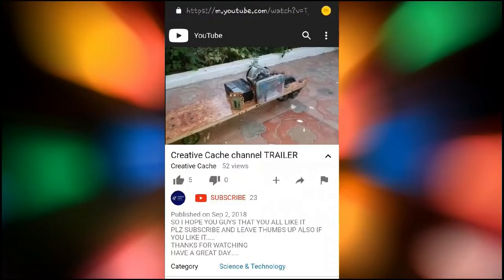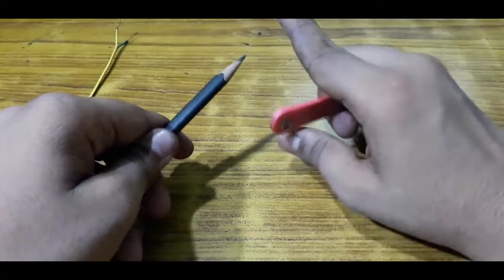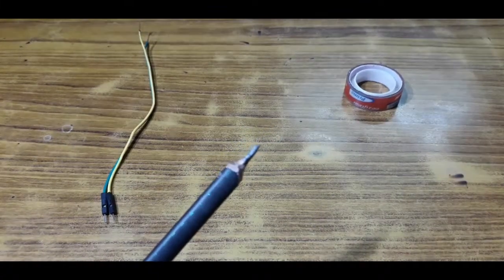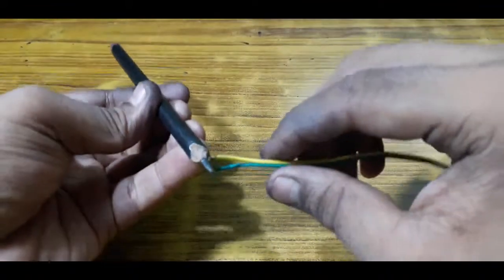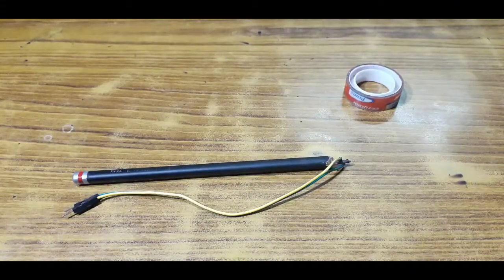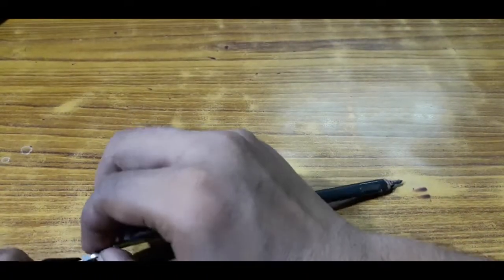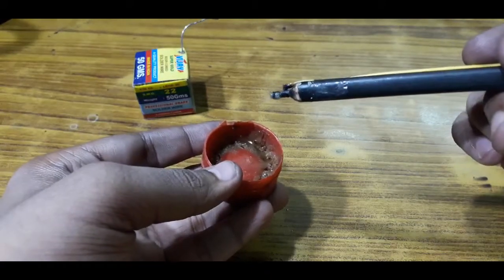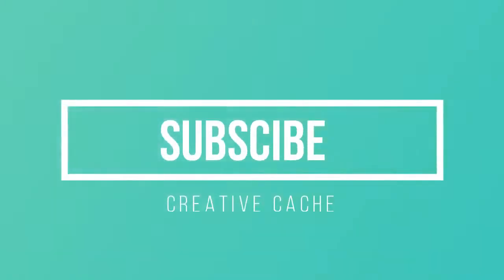How To Convert Pencil into Soldering Iron Creative Cache